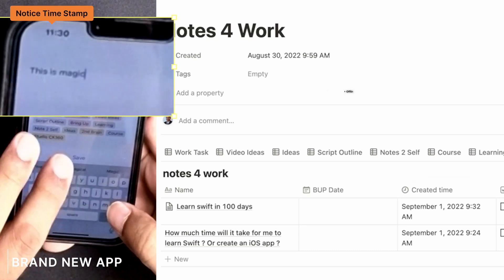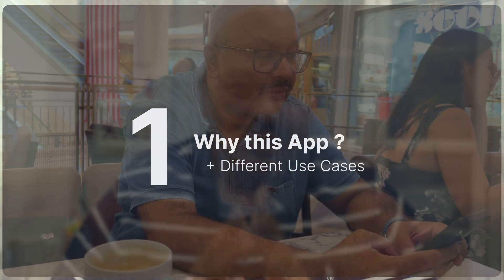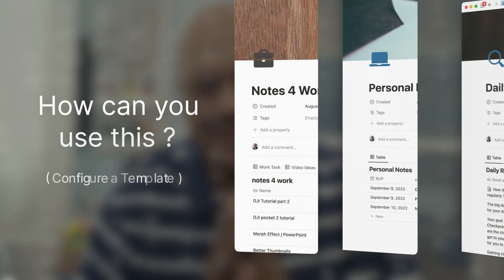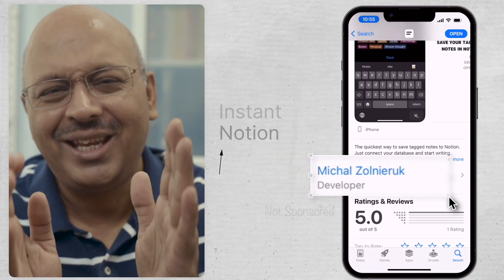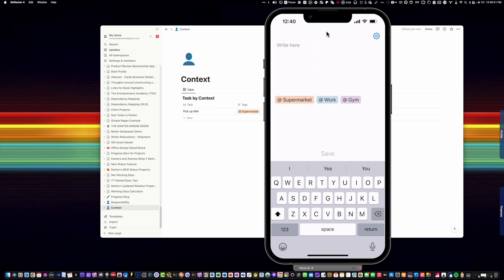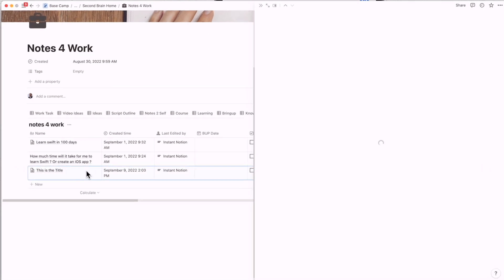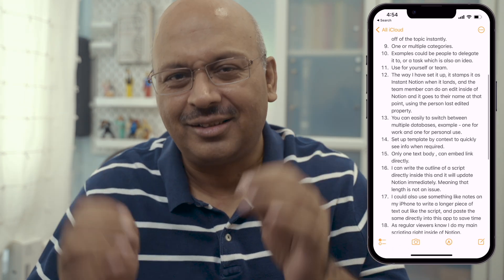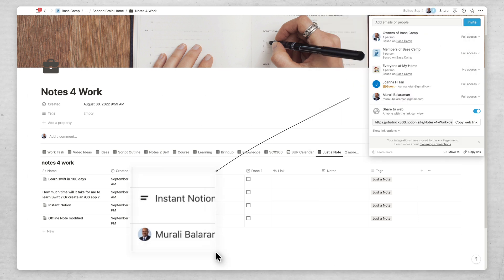NEW Favourite !! How to - INSTANT Notes to Notion + OFFLINE Mode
I found a brand new way to send Instant Notes to Notion, this is now my new favourite, what's more, there is an offline mode as well.

If you are looking for free or premium templates, check them out from the links below -

FREE and PAID Premium Notion Templates

On my website, you will find many free templates and paid productivity systems that are really advanced that have taken me months to create after learning Notion really well.

For example - some of these include -

My objective is to support you through your personal or Entrepreneurial growth, which I do through my YouTube Channel, Templates, and Consulting Advisory practice that helps you bring forth best practices from leading consulting firms that  I have been exposed to.